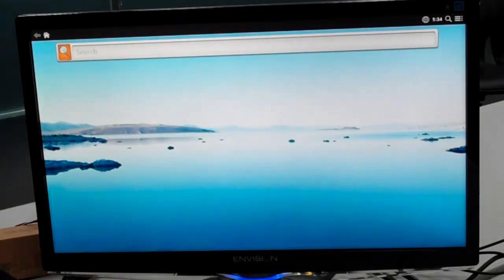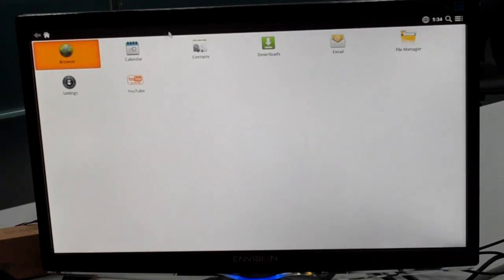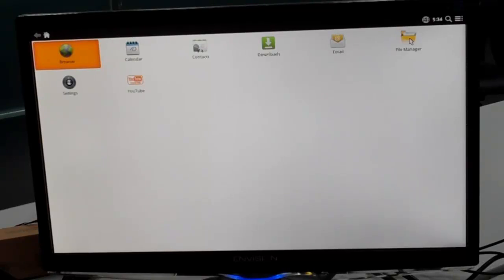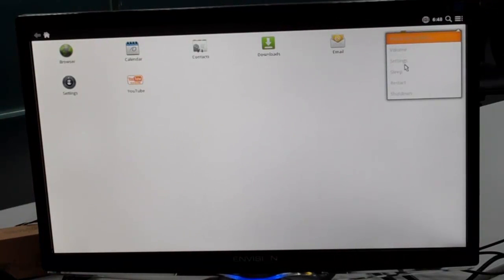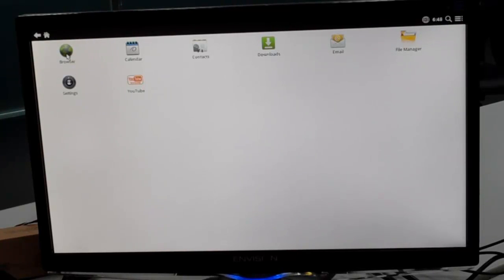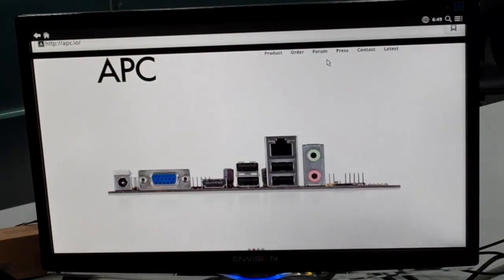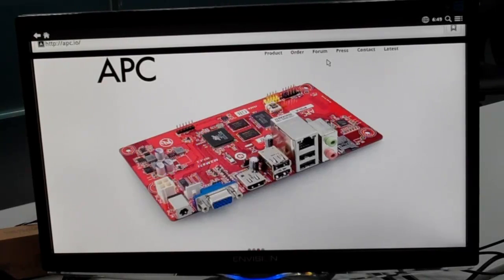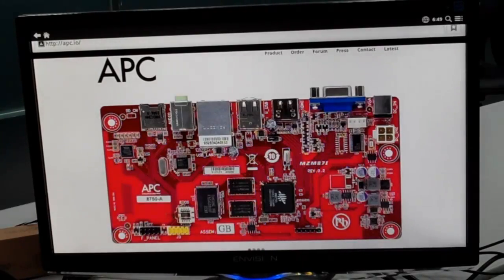APC Unboxing and Setup Video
Here is a peak at what comes with your APC purchased from the APC website as well as a an example of how to get your APC up and running.